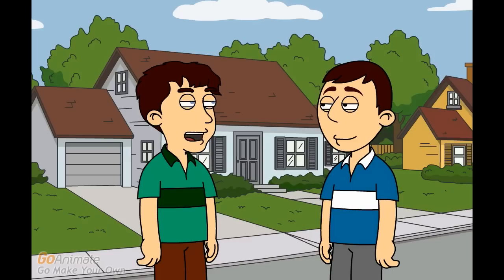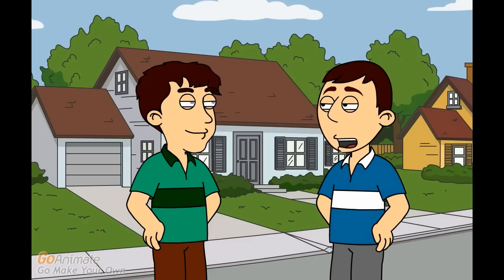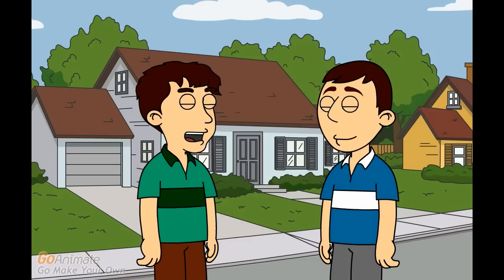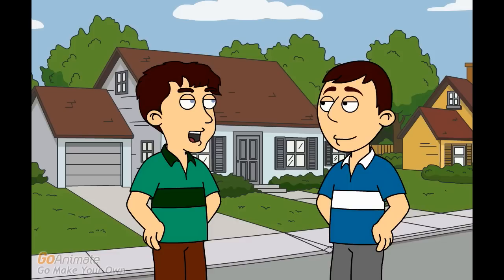My Refrigerator is Too Cold!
Is your fridge way too cold and wont get warmer even when you adjust the temperature dial? How to troubleshoot and fix the problem!

Good afternoon Mike, may I ask you something?

Oh, hey there Trevor. Of course you can, what is it?

I bought a refrigerator a few weeks ago, but it's just too cold and it's freezing up all of my food which is really annoying. Do you have any idea why?

Well first of all I would check the thermostat setting and remember that if it's set on a higher number, it will make your fridge colder. Turn the thermostat to a lower number and see if this will raise the temperature.

I tried that, but it didn't really do much. I think the problem is something else.

Good to know, because next you'll need to investigate the thermostat probe.

Alright.

The majority of thermostats on fridges that are driven by DC compressors are mechanical and the probe is a capillary tube attaching to the evaporator plate.

So what do I have to do?

Well it attaches to a white aluminum box or plate that's responsible for producing the cold in your refrigerator. Be sure the end of the capillary touches the plate.

Oh, now I see.

A general rule is that the plate needs to be at around minus eight degrees Celsius. But if the probe if the thermostat came away from the plate, it will sense the air temperature and not the one on the evaporator plate.

Hmm, so how can I remove the probe?

Well, since it's attached with a metal click, it's very simple to remove. However, if the thermostat probe is installed correctly, then it may be that you have a faulty thermostat.

Ah, I don't want to think about having this problem. I don't really have too much money to spend.

Well, sometimes you got to buy these things. That's all I can tell you about your fridge being too cold.

You've helped me a lot and I'll keep that in mind. Have a wonderful day!

You too man!